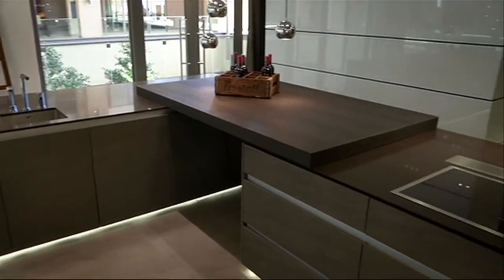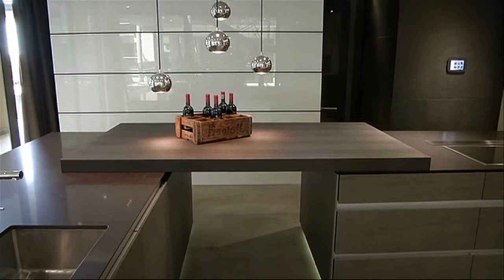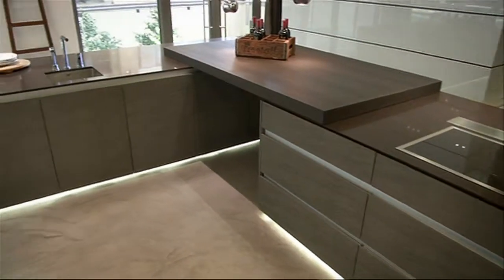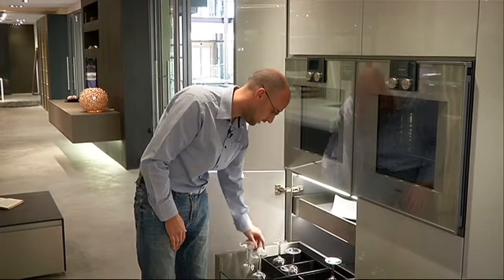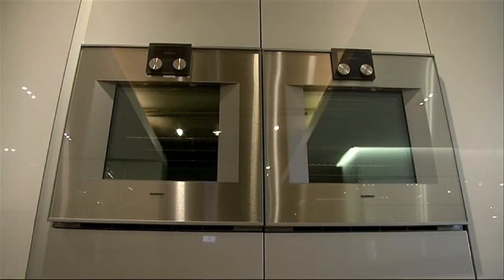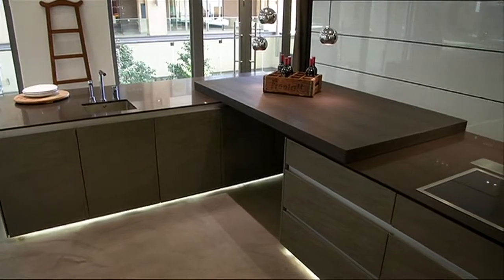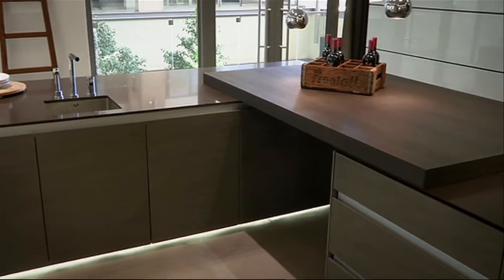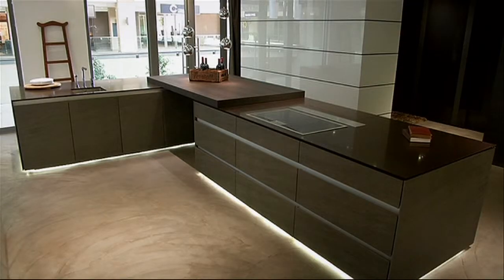Kitchens by Design EP13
The last episode of a 13-part series. This Blu_Line kitchen highlights practicality and aesthetics. It also places a large emphasis on feature lighting, over the centre island and hidden in the drawers and cupboards. The appliances have been concealed to give a sleek, modern edge to this state-of-the-art kitchen.

This insert flighted on The Home Channel, DSTV 176